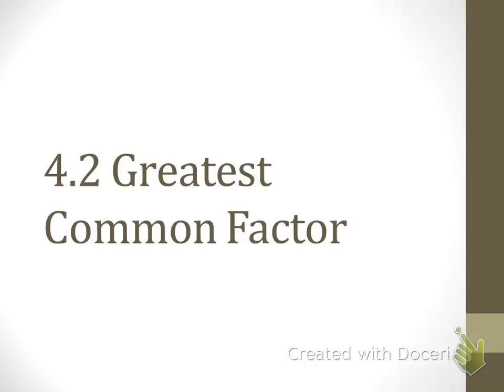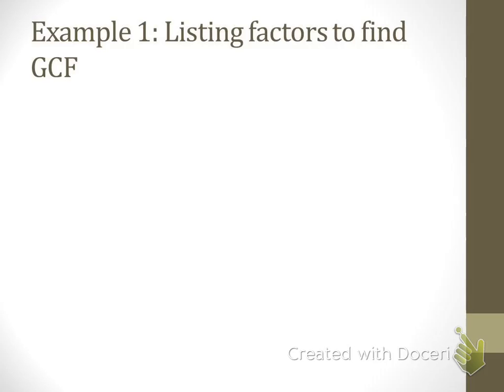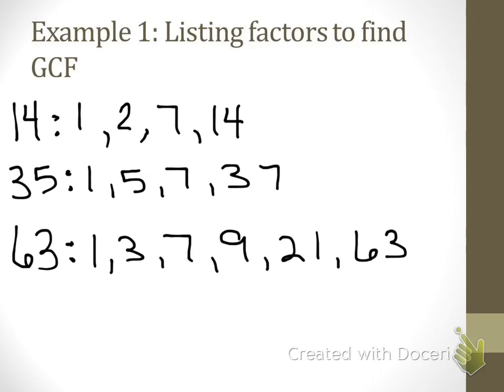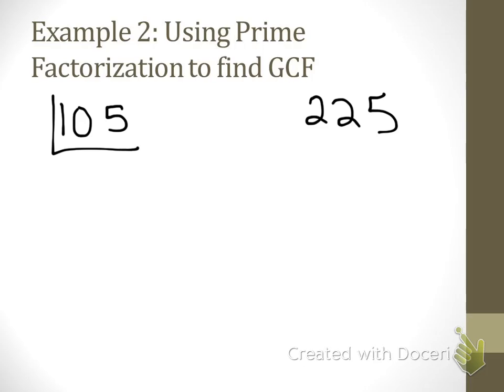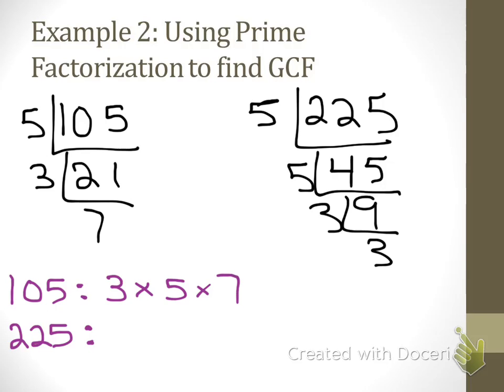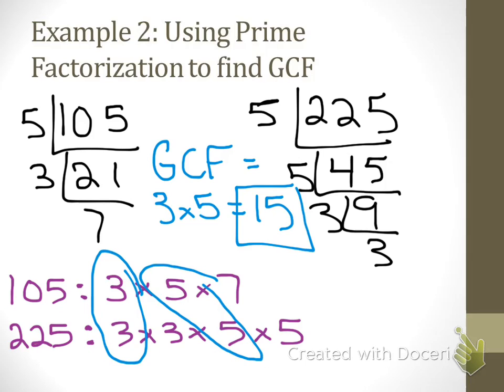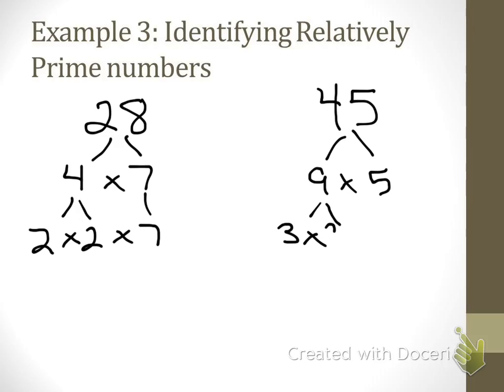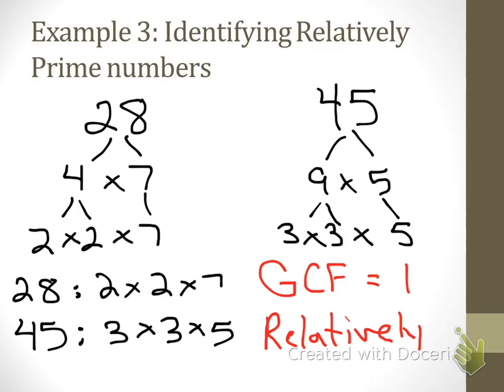4.2 Greatest Common Factor